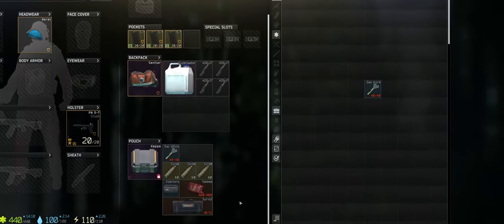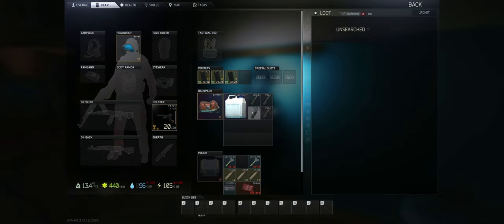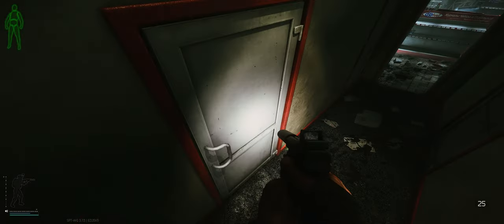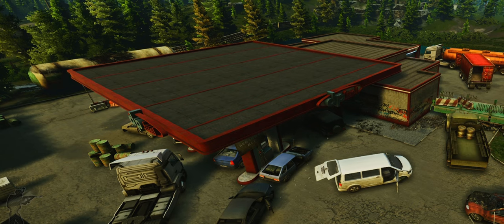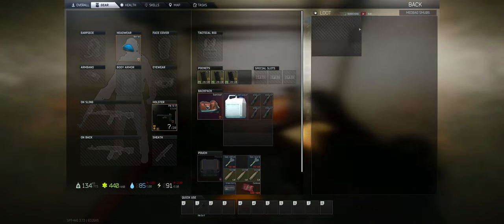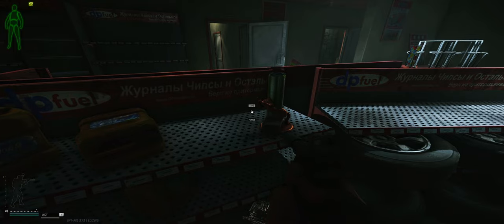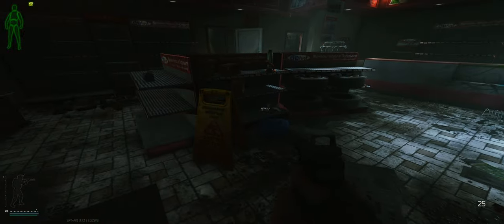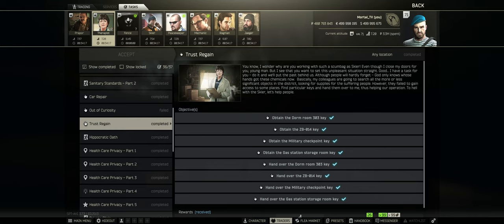Complete Gas Station Storage Room Key Guide | Escape From Tarkov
Join us on Mortal TV as we explore the Gas Station Storage Room Key in Escape From Tarkov. This guide covers the key's location, the lock location on Customs, and what treasures you can find behind the locked door. Perfect for enhancing your raids and gameplay strategy.

Timestamps:
0:00 - Intro
0:09 - Key Overview
0:17 - Key Location
0:56 - Lock Location & Uses
1:16 - Behind the Lock: Loot Details
2:11 - Quest Involvement
2:32 - Outro

Looking for more Tarkov insights? Your support helps us grow and keep the content coming!

Got your own experiences with the Gas Station Storage Room Key? Share them in the comments!